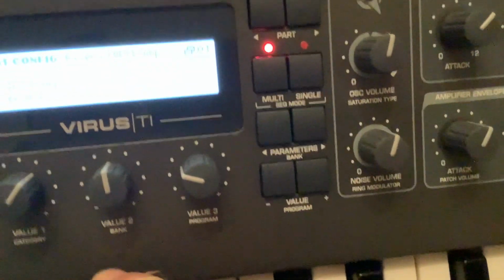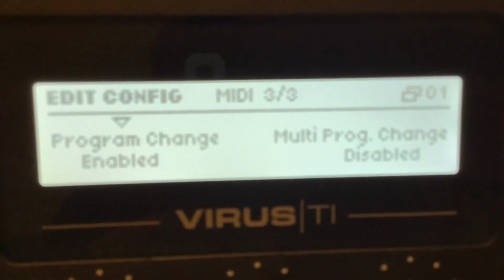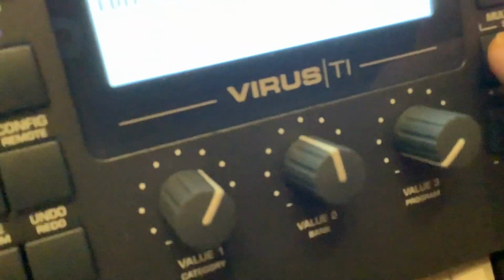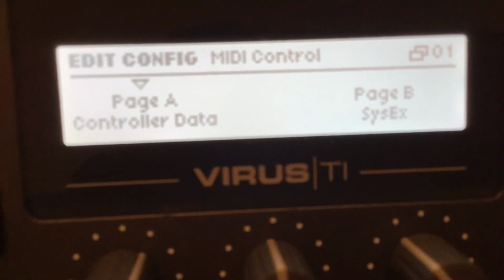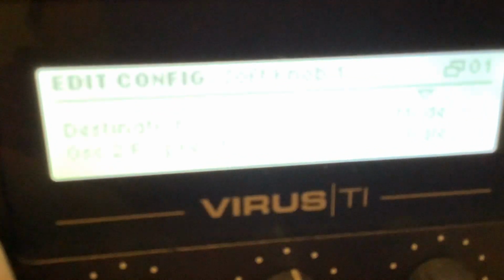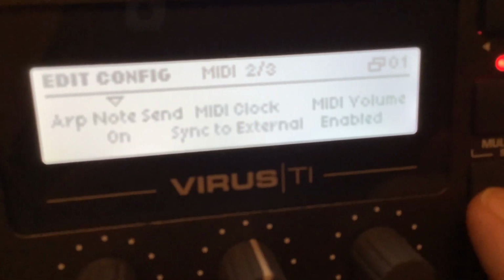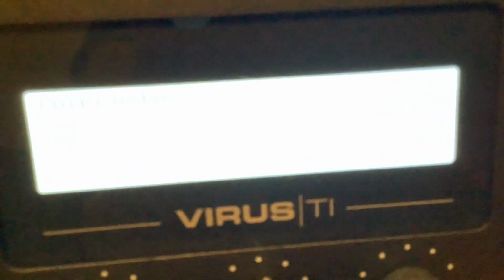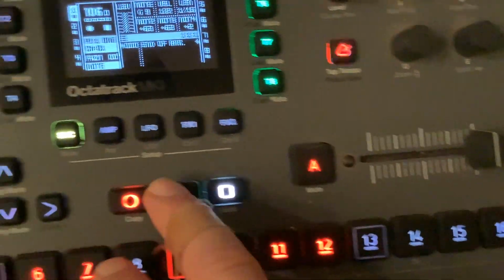Test setup Octatrack MIDI to Virus TI2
Working to get MIDI channels setup to sequence my new Access Virus TI2 from Elektron Octatrack MK2.